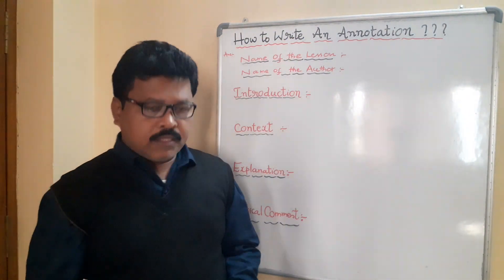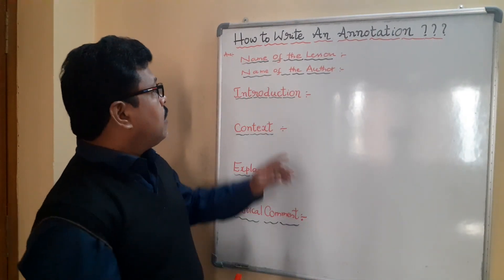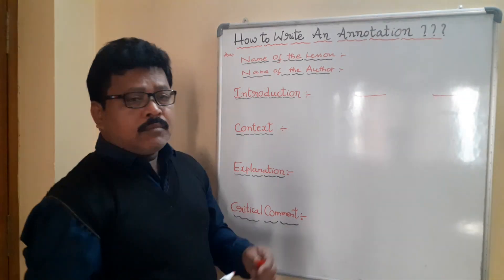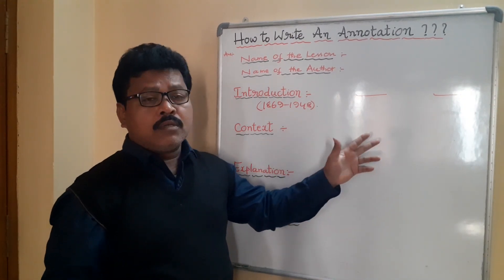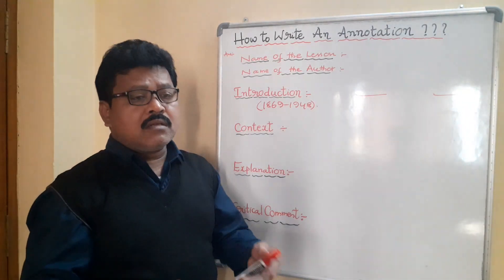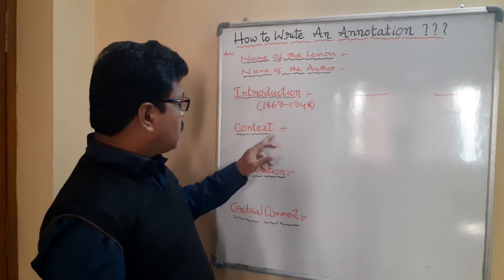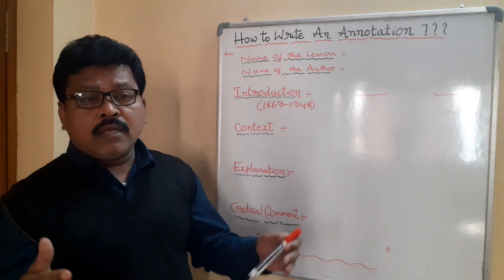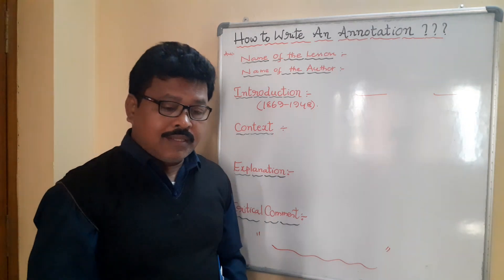How to Write ✍ Annotations ??? Score Full Marks/AP and TS/Subscribe to I am a teacher channel ...